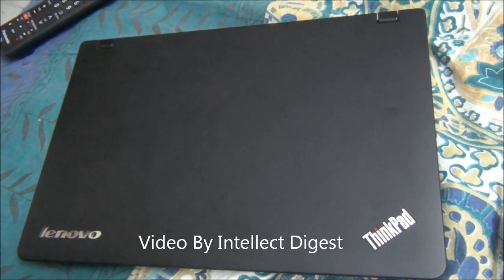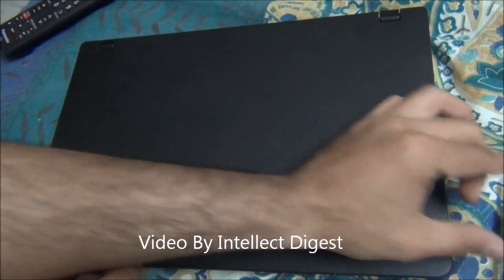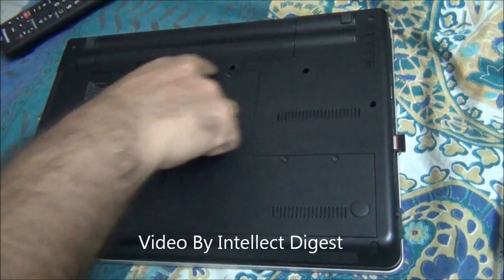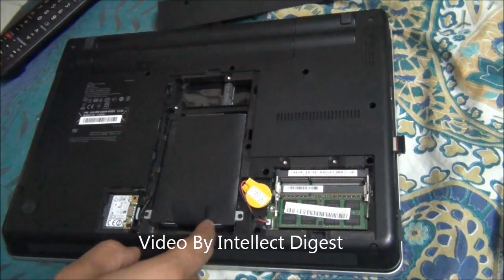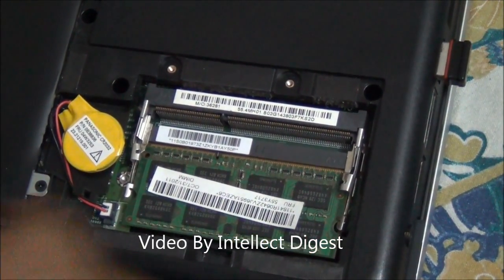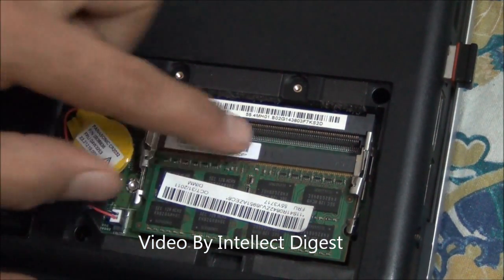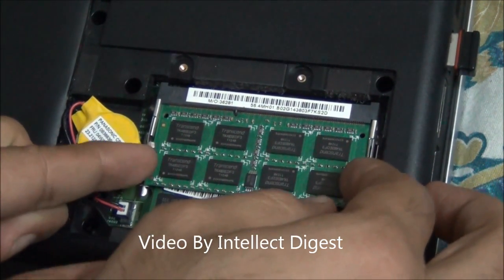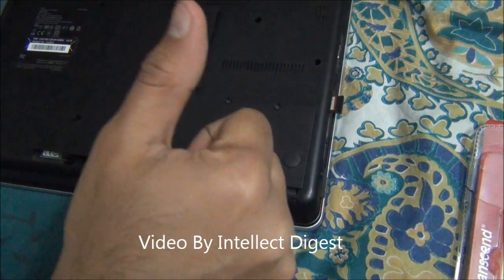Upgrade RAM In Lenovo Thinkpad Laptop- Step By Step Guide